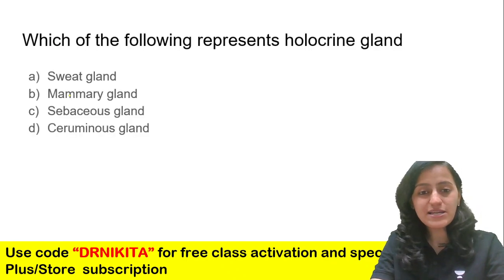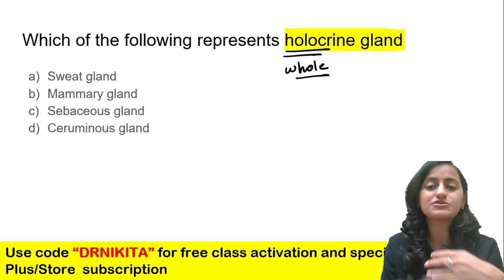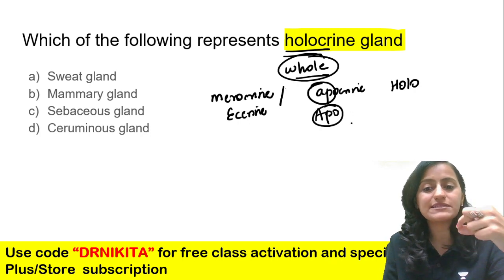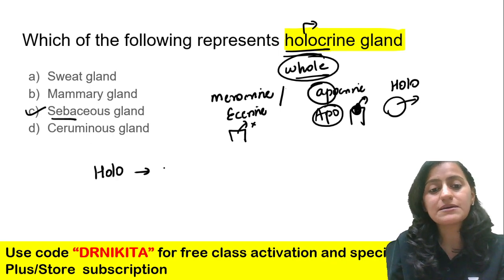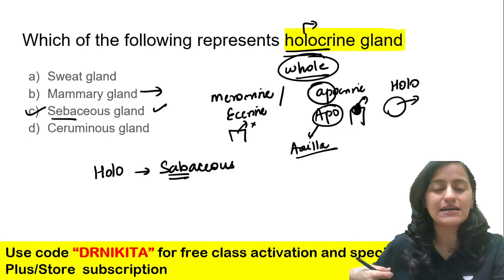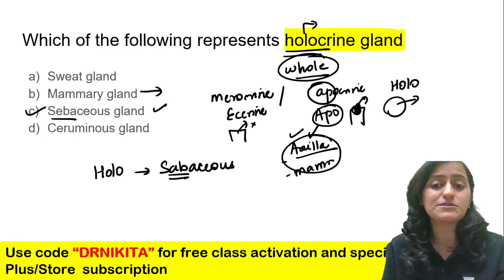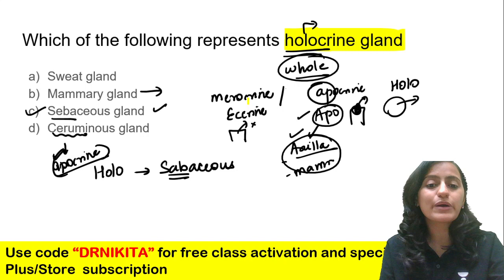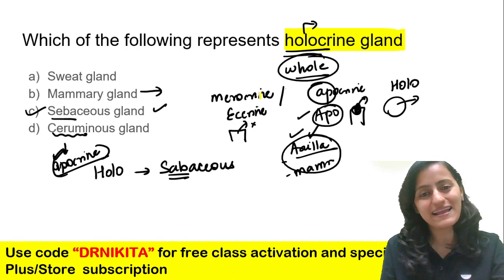Previous Year Questions - INI-CET | Dr. Nikita Nanwani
Ultimate Preparation by Dr. Nikita Nanwani and Dr. Zainab Vora | INICET , FMGE 2023